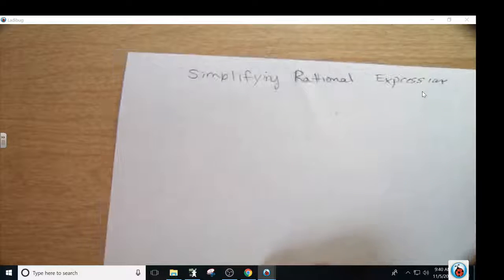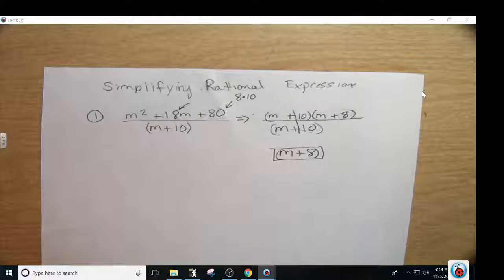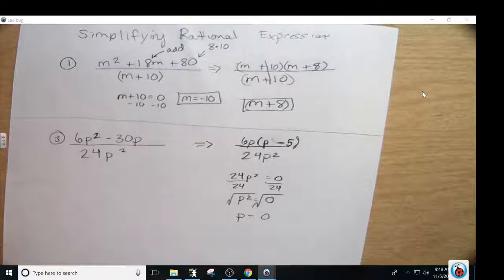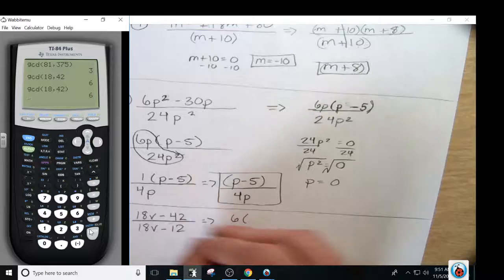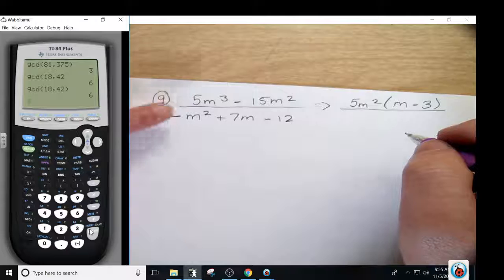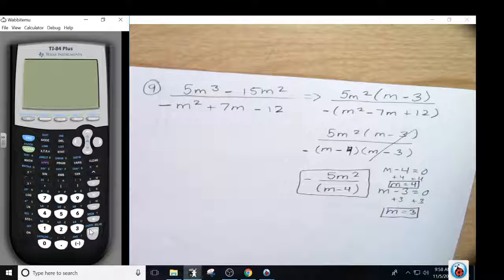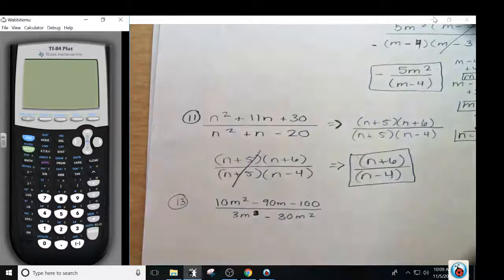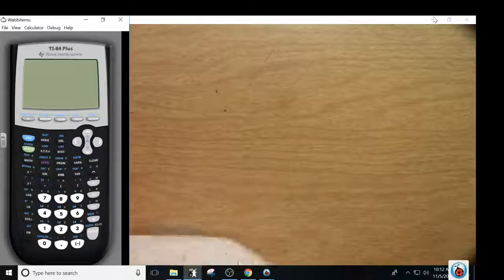Simplifying Rational Expressions